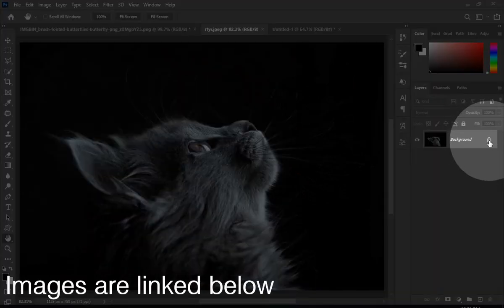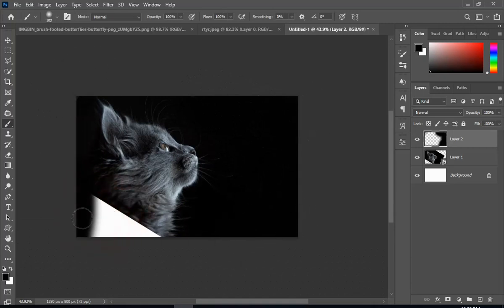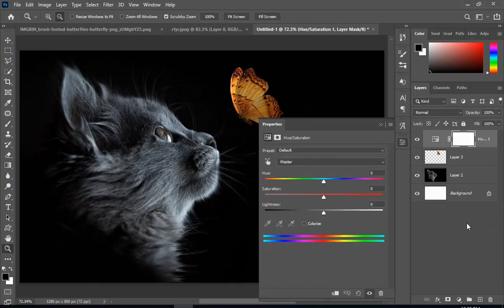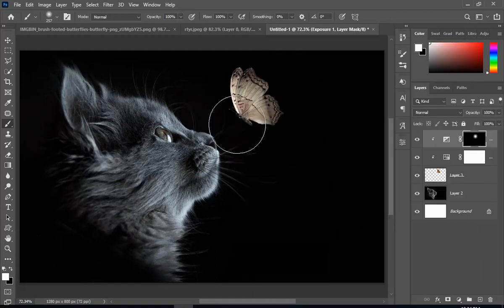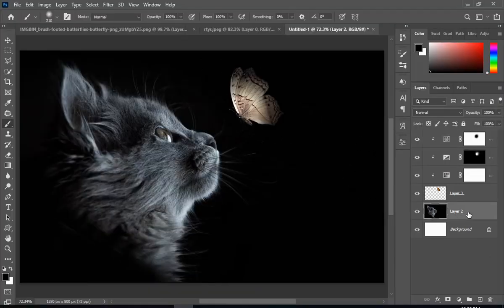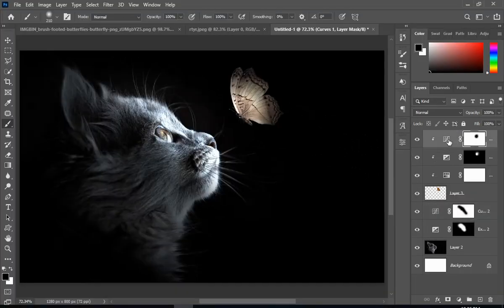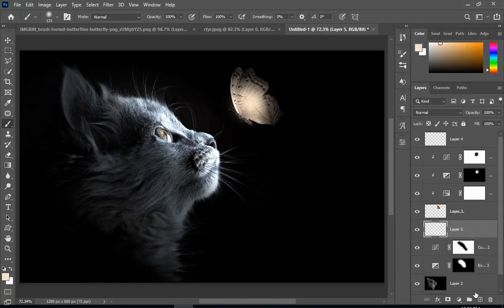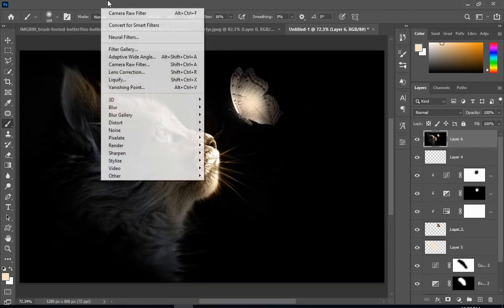Make anything glow - Photoshop manipulation - Photoshop tutorial 2021 - Areeb Productions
In this video I will show you how you can lighten up things in Photo edits using Photoshop. You will learn how to use lighting in your own photo creation and you can use any color that you like. I am using Photoshop 2020 in this tutorial, but it works with all versions. I spend a lot of time creating lighting in artwork, that's why I created this tutorial to share my knowledge.
STOCK IMAGES
Cat image